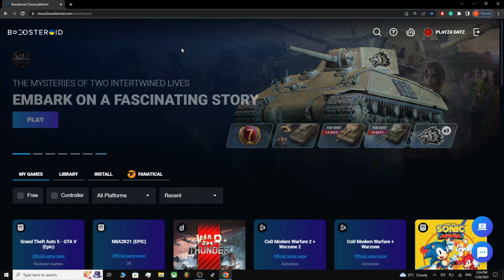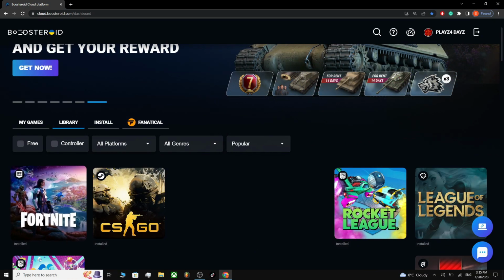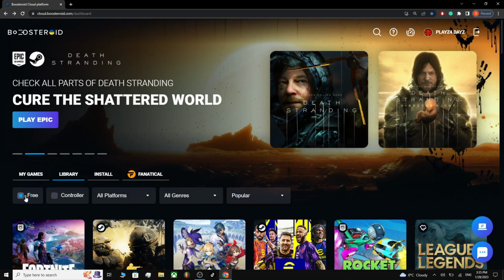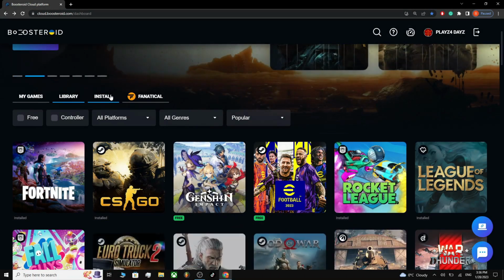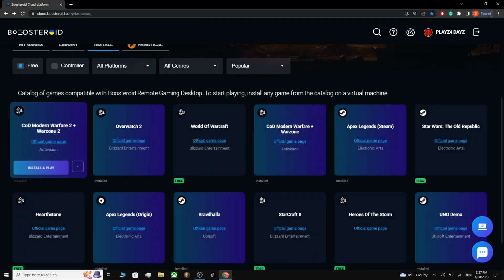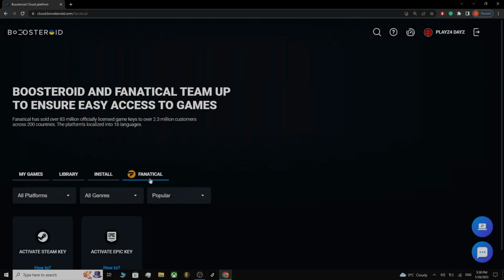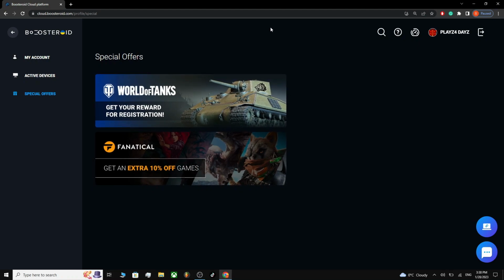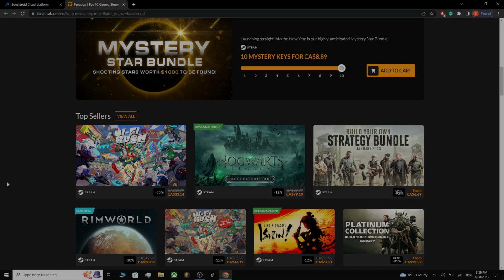Boosteroid Cloud gaming overview and review | Call of duty Warzone 2 gameplay on Chromebook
Get Boosteroid at no extra price!

Welcome to PLAYZ4DAYZ!
~PLAYZ4DAYZ~